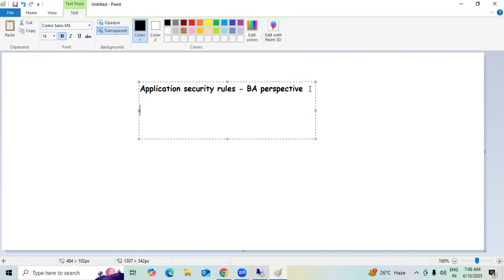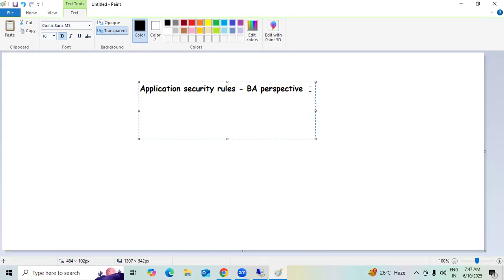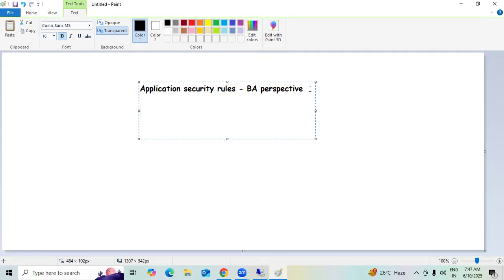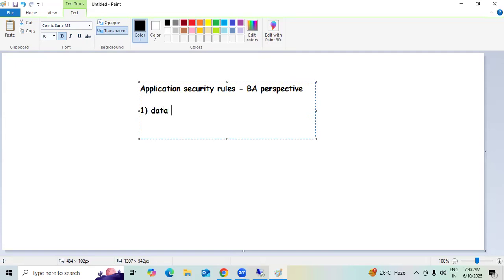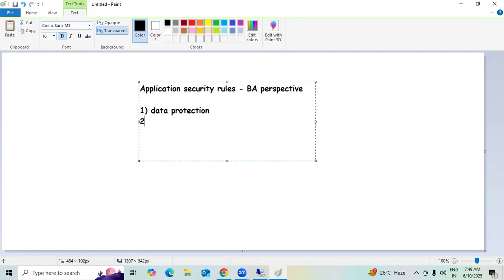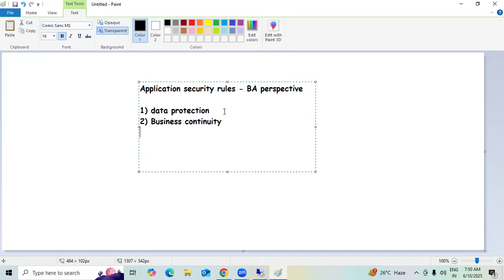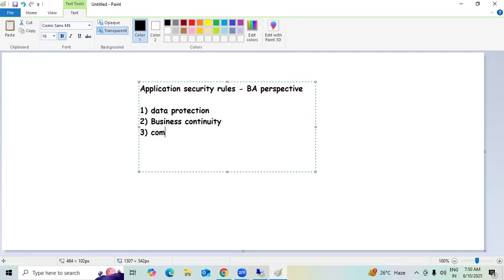Business analyst - Application security Rules